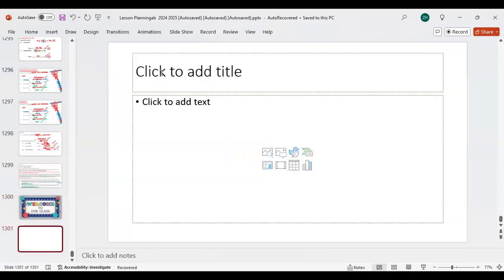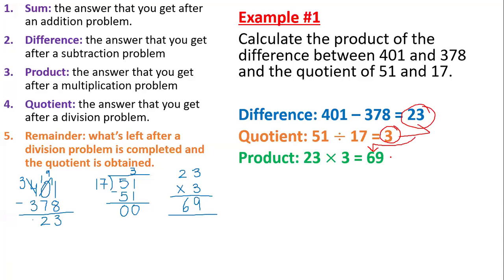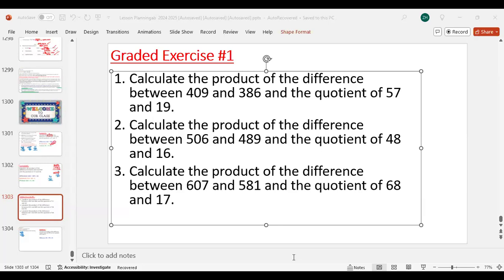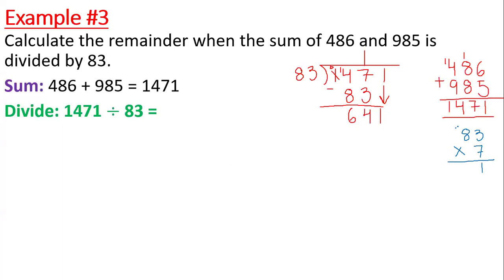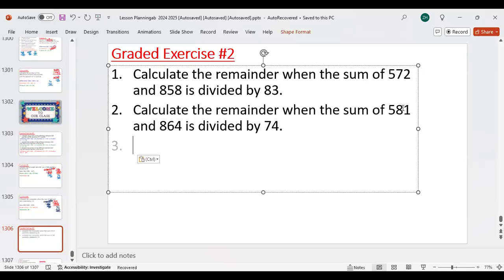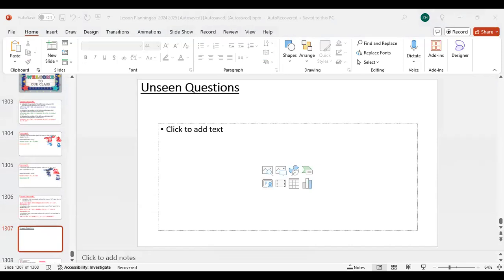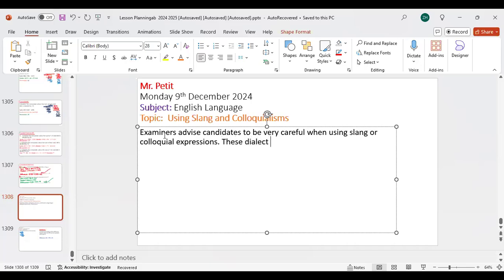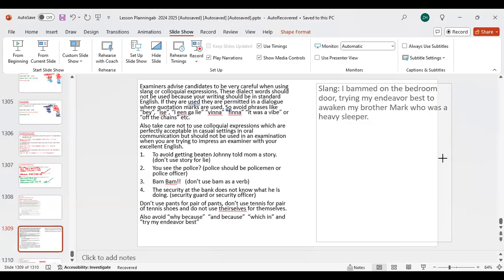EVENING CLASSES DAY 1 WEEK 15 (FALL 2024)